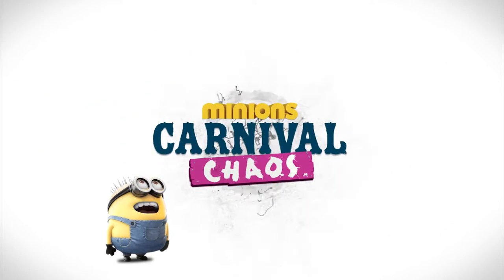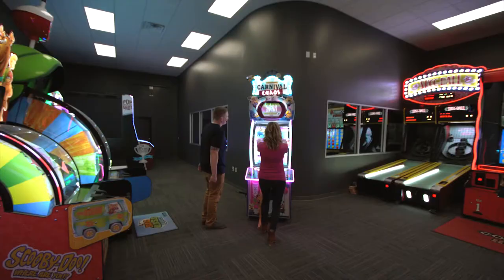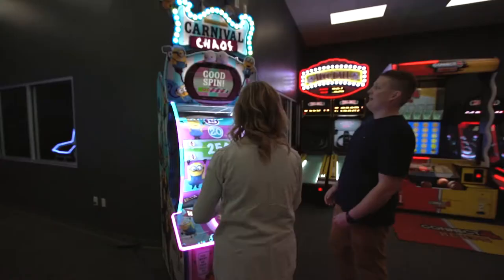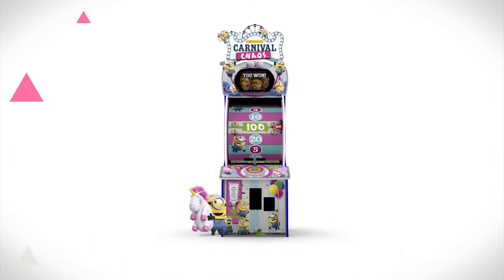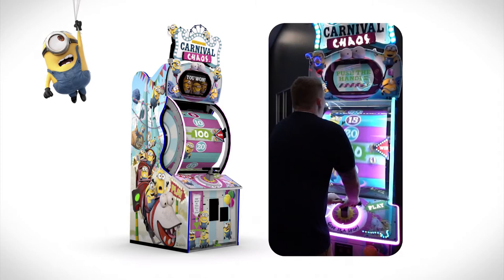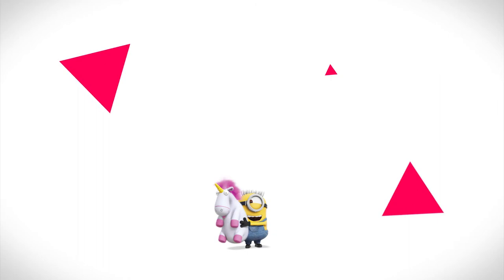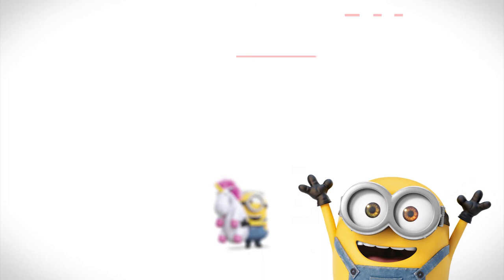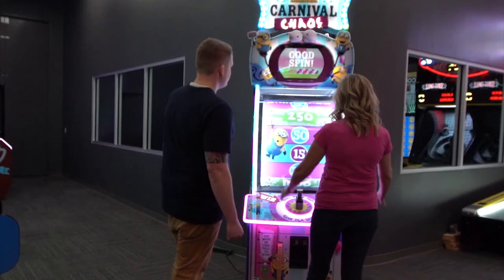Minions Carnival Chaos Video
Bring Fun & Familiarity to Your Game Room!
Minions Carnival Chaos will entice players young and old to want to give it a spin!

Join the Minions

Join Kevin, Stuart and Bob as they embark on their journey around the wheel. This beloved license is popular across all age groups, creating multi-generational appeal to anyone that steps foot through your doors. Players crank the handle to skillfully spin the drum, giving it just enough force to land on a big bonus!

Small Footprint

Maintaining a small footprint, the new Minions Carnival Chaos includes an eye-catching marquee that incorporates an interactive HD TV. Choreographed LEDs line the wheel so when it spins, the excitement grows even more!

Easy Maintenance

This product has been updated to make maintenance a breeze! It’s no longer necessary to remove the wheel to service; instead, simply tip the hinged-wheel housing out through the back door. The arrow sensor is accessible through the front door. Plus, back casters have been added so the game can